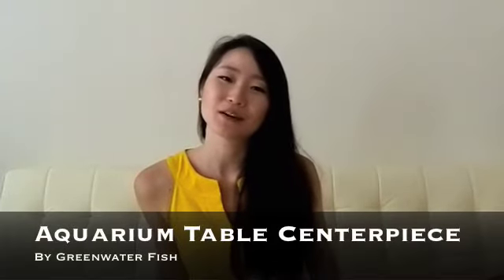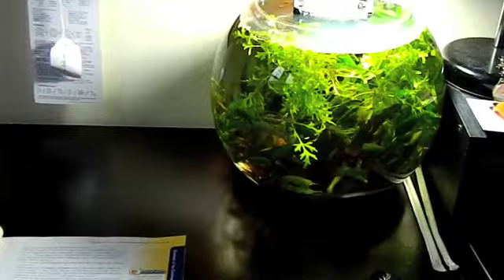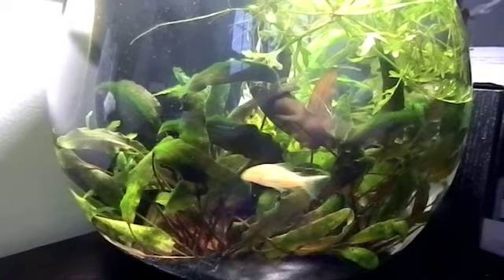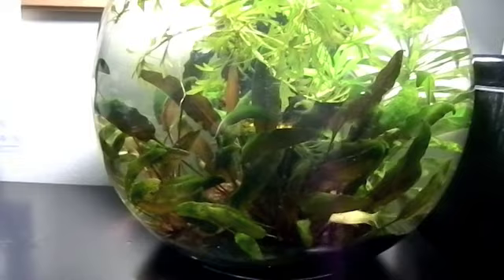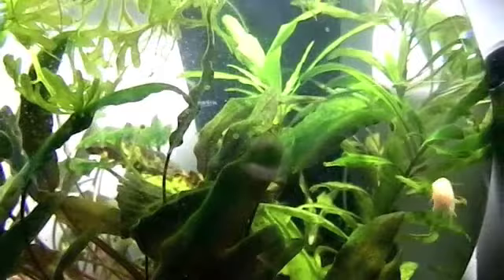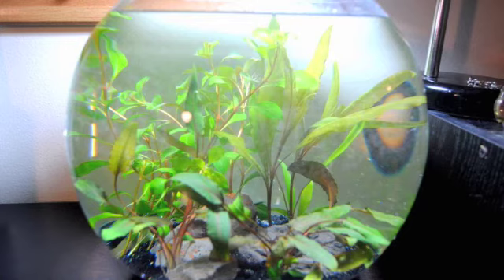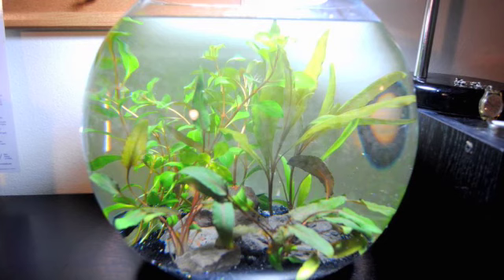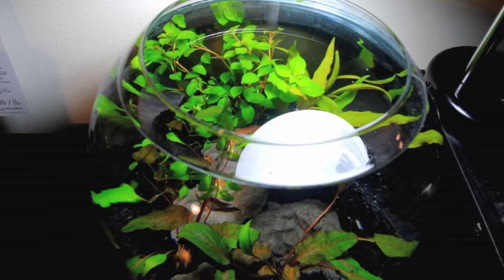Planted Aquarium Table Centerpiece - 4 Gallon Bubble Bowl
Welcome to Greenwater Fish! This video explains in detail how to set up a planted aquarium as a table centerpiece, or as a regular planted aquarium. This video will discuss various common topics on a quick and basic level - see below for the time point for each topic. Hope you find some inspiration from this video. I will do a series of in-depth videos regarding planted aquarium in the future; again the discussion in this video is very brief but in reality, each topic is worthy of a whole video.

The COSMOCOTE PLUS I used for the tank in the video
1 lb will last you a very long time!
REPLENISH EVERY 6 MONTHS or see fit

BREAK DOWN OF THE VIDEO:
Aquarium/Tank size - 1:50
Gravel - 2:40
Fertilizer/Substrate - 4:20
Aquascape: Hardscape - 5:13
Aquascape: Plants - 5:56
Filtration - 9:07
Lighting - 10:22
Livestock - 11:55
Maintenance - 13:24
Temperature - 13:53